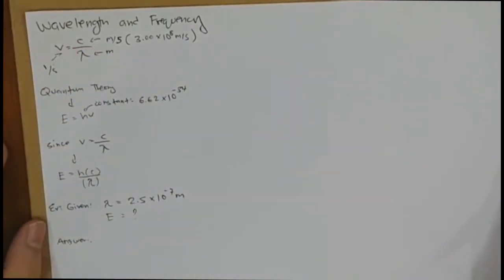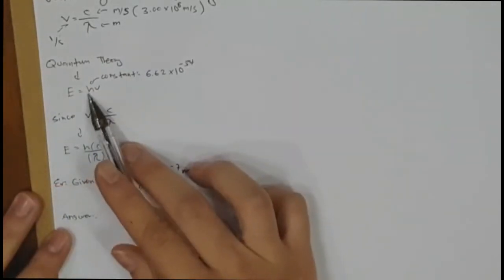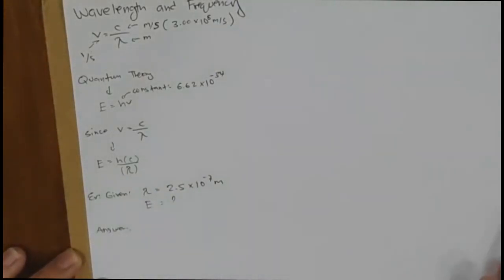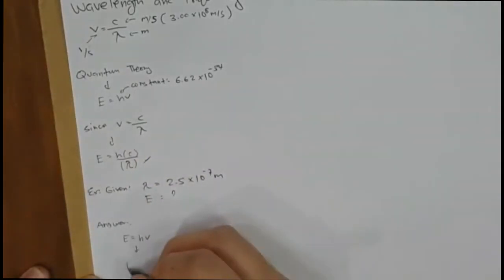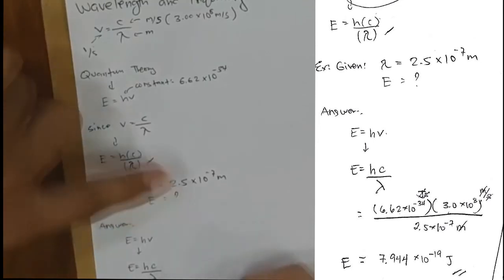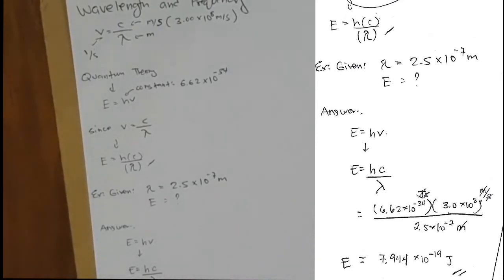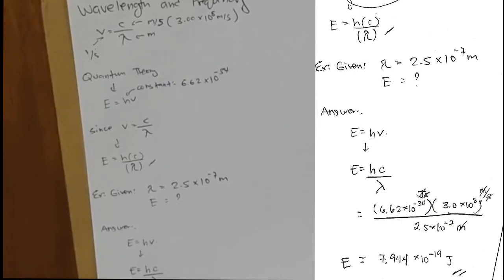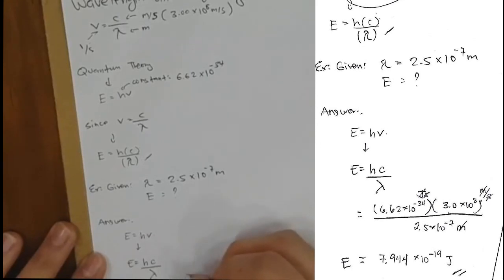Quality Control 2- Frequency and Quantum Theory